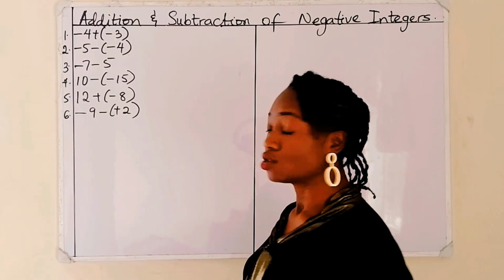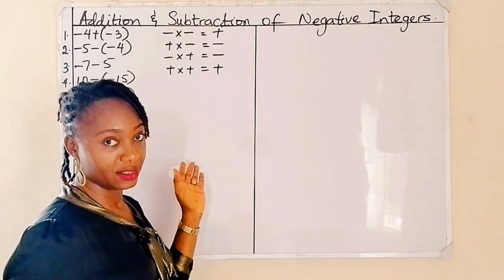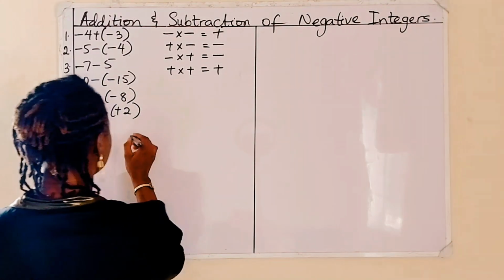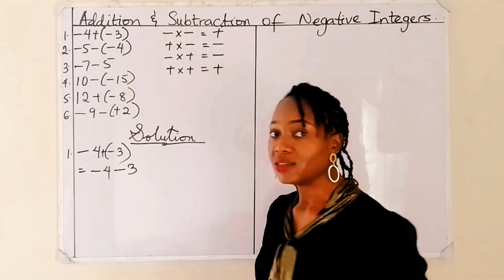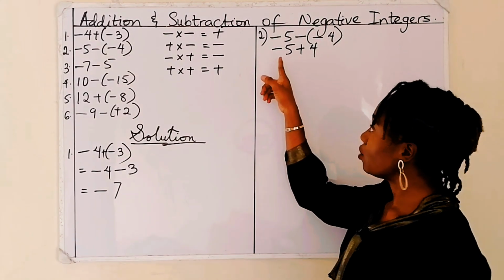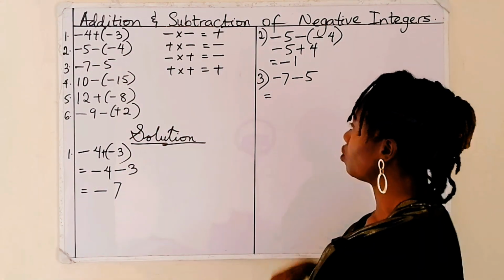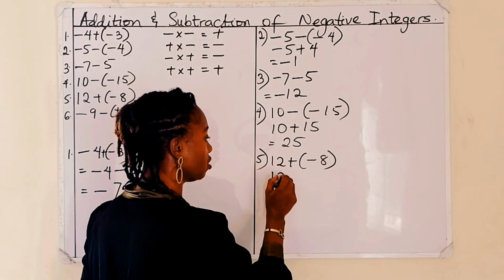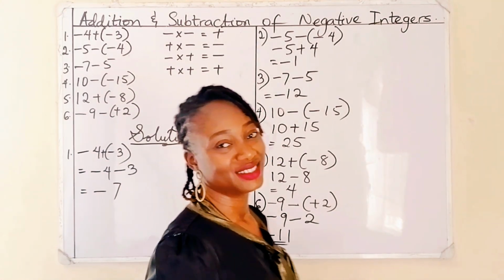ADDITION AND SUBTRACTION OF NEGATIVE INTEGERS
Understanding how to add and subtract negative integers is a key skill in mathematics that helps students solve real-life problems involving gains, losses, temperatures, and directions. This topic lays the foundation for algebra and higher-level math concepts.

Negative integers are numbers less than zero and are represented with a minus sign (−). Examples include −1, −5, and −10.
They are found to the left of zero on the number line, opposite to positive integers.

When adding integers, think of direction and distance on a number line.
If both numbers are negative, add their absolute values and keep the negative sign.

If one number is positive and the other is negative, subtract the smaller absolute value from the larger one, and use the sign of the larger number.

💡 Tip: Picture it as moving left for negatives and right for positives on the number line.

Subtracting a negative number may seem tricky at first, but there’s a simple rule:
Subtracting a negative is the same as adding a positive.

So when you see two negatives (− −), change them to a plus (+) sign.

A number line helps visualize movement between positive and negative values:
Move right when adding a positive number.
Move left when adding a negative number.
When subtracting, reverse the direction depending on the sign.

🔹 Real-Life Applications
Negative integers are used to represent:
Temperatures below zero (e.g., −5°C)
Debts and credits in finance
Elevations below sea level
Game scores or losses

Understanding how to combine them correctly helps in interpreting everyday situations accurately.

To master addition and subtraction of negative integers:
Practice using number lines
Solve real-world word problems
Check your answers by reversing the operation

In conclusion, mastering addition and subtraction of negative integers builds confidence and accuracy in math. With a solid grasp of these rules, learners can tackle more complex topics like algebraic expressions and equations with ease.

🎓 Welcome to Wellmax-Ristus Schools – your one-stop hub for Mathematics tutorials designed for children and teenagers aged 5–18 years.
We make math easy, fun, and understandable with step-by-step explanations, practice questions, and exam-focused lessons. Whether your child is in primary school, junior secondary, or high school, our lessons cover everything they need to build a strong foundation and excel.
✅ Topics we teach include:
Numbers, fractions, decimals & percentages
Algebra, equations, and inequalities
Geometry, measurements & shapes
Word problems & real-life applications
Exam preparation & practice questions

Our goal is to simplify complex math concepts so learners can understand quickly, build confidence, and improve their results.
💡 Perfect for:
Kids who need extra help in math
Students preparing for school exams
Parents looking for trusted online lessons
Anyone who wants to master mathematics step by step